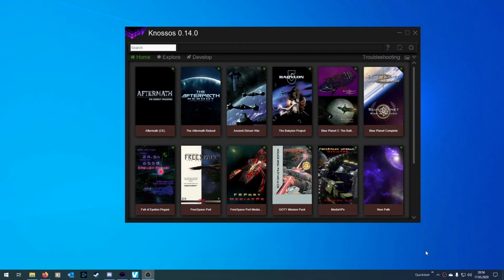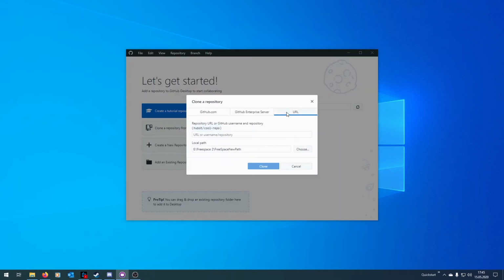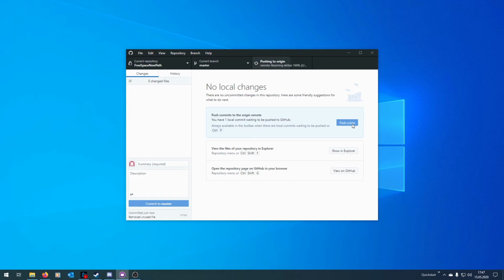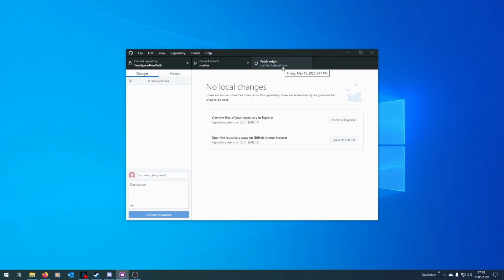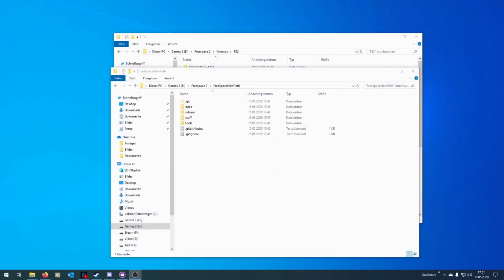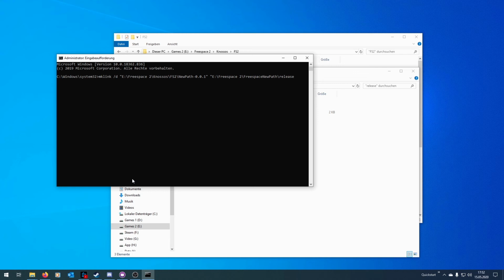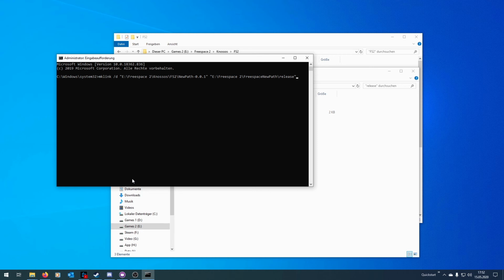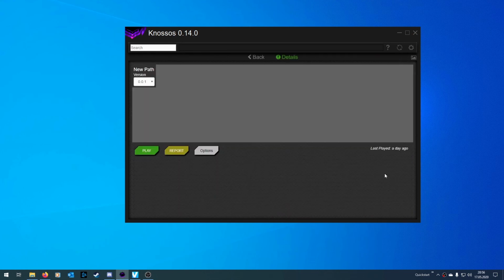[FSO] GitHub Desktop App Setup for Project New Path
In this video I describe how to setup the GitHub Desktop App for Project New Path. Please keep in mind that in order to use that you need FreeSpace Open installed and ready and you need a GitHub Account.

Links: